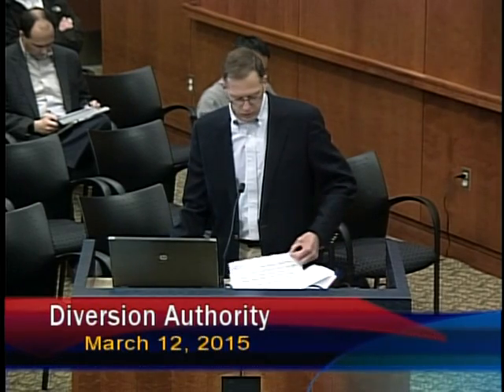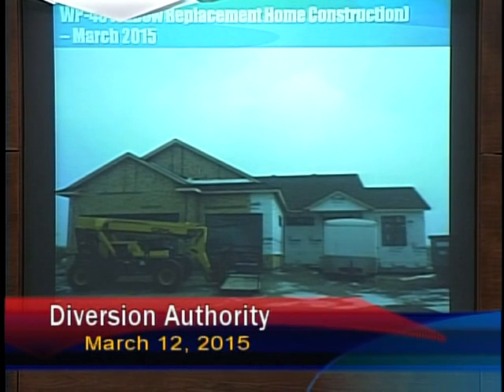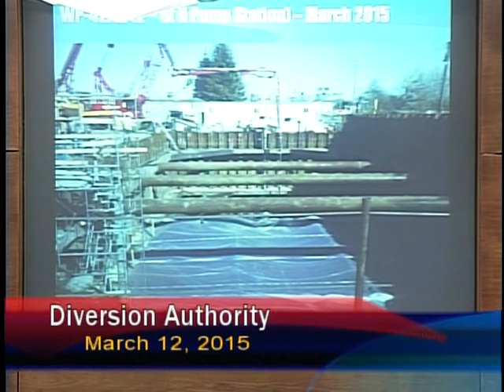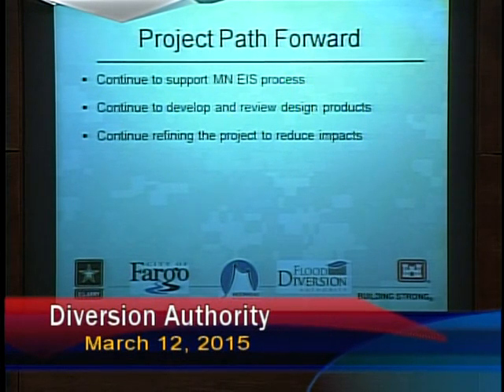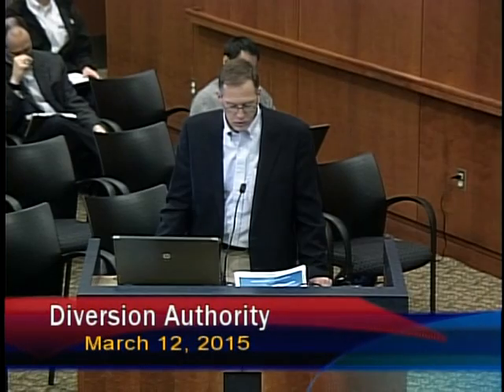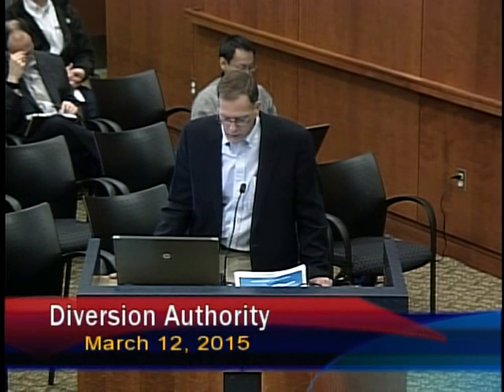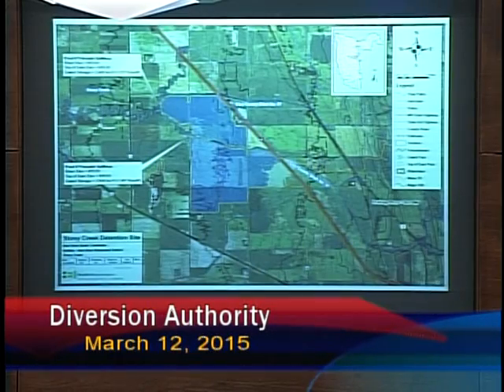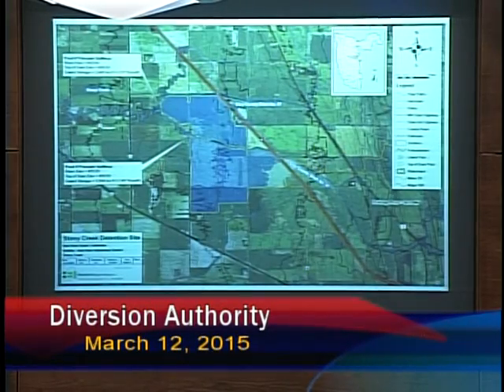Diversion Authority meeting: March 12, 2015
Flood Diversion Board of Authority meeting at Fargo City Hall, Fargo, ND.
For more information on the FM Area Diversion Project, please
To join our mailing list to receive the latest information on the Diversion Project, please go to this web address